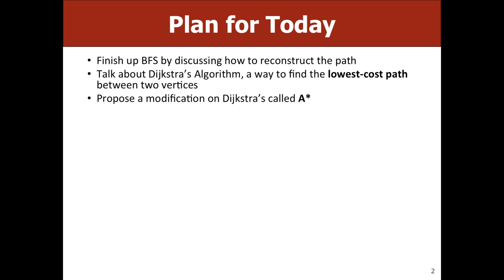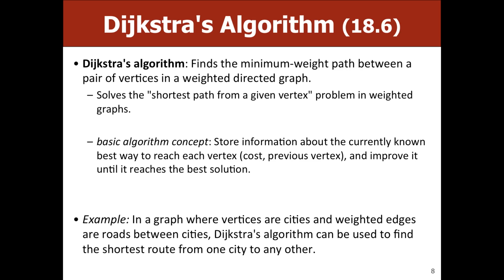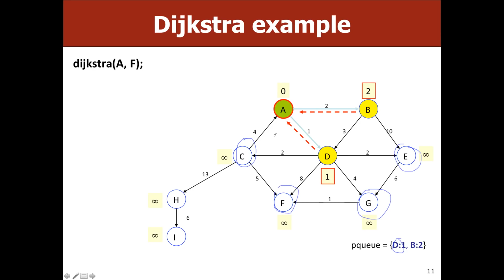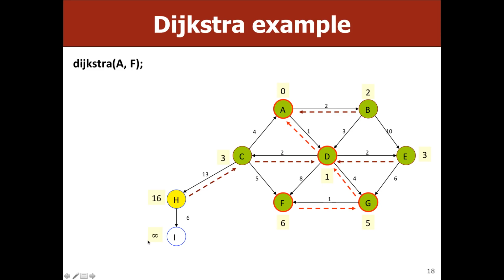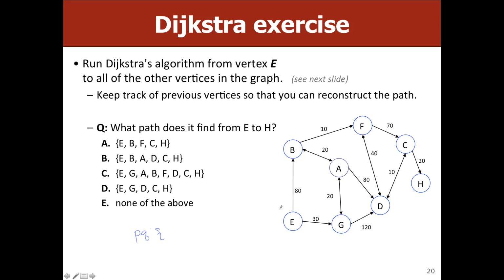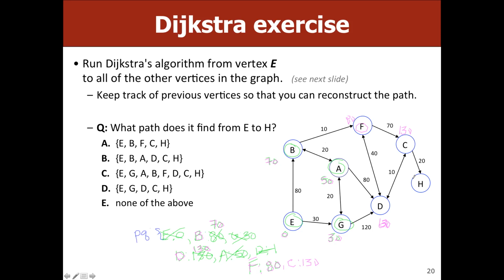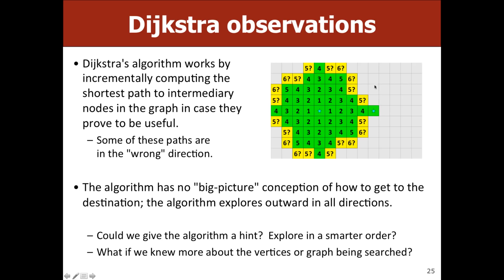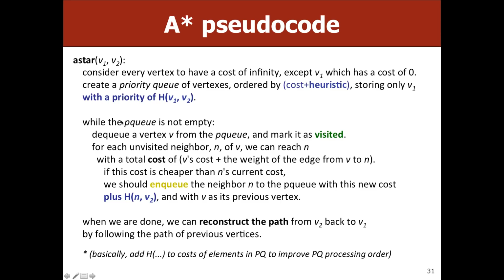CS 106B 18wi Lecture 20: Dijkstra's and A*